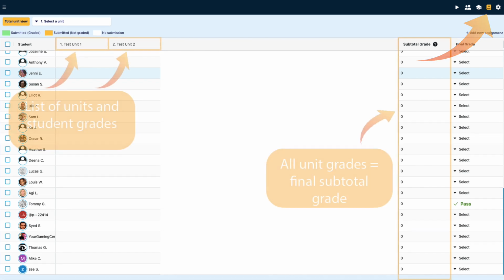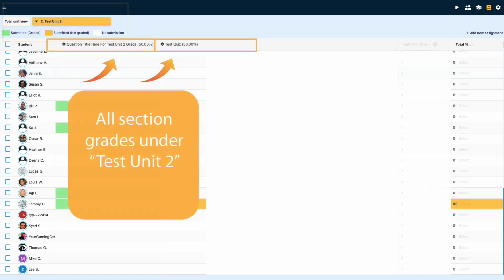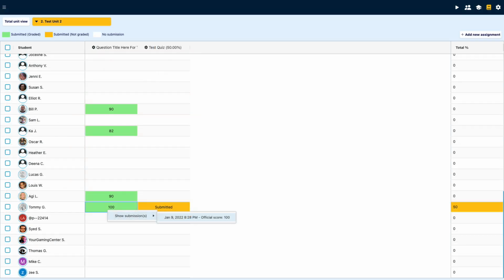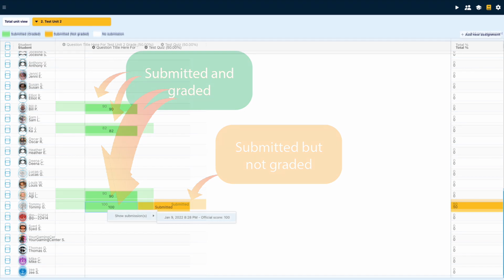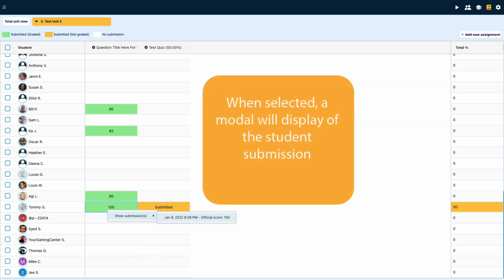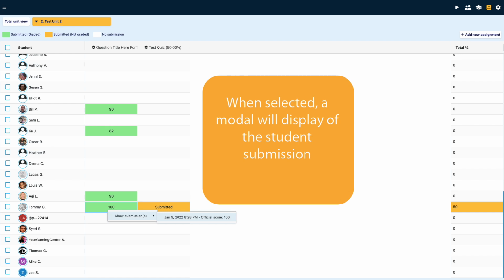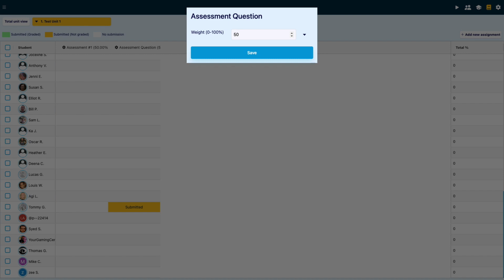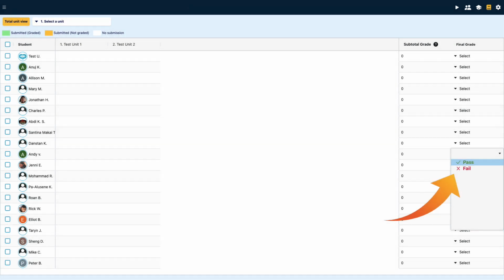Navigating the gradebook - p-pl.com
The gradebook feature is a one stop shop tool for managing all student assessments within your course. This video illustrates how to use the main components of the gradebook within the p-pl.com course builder.